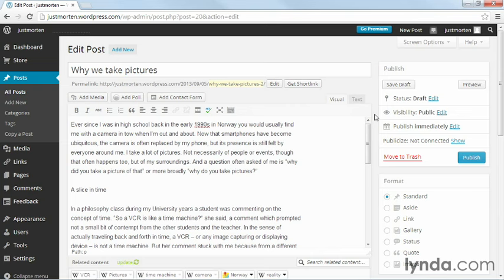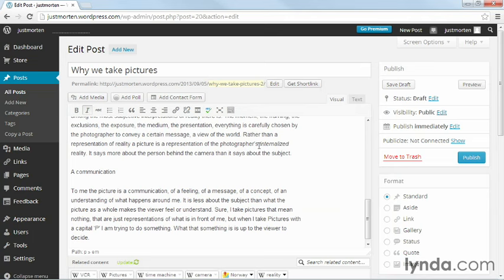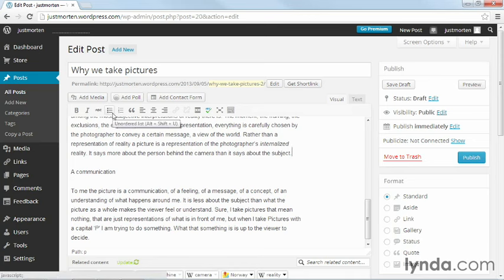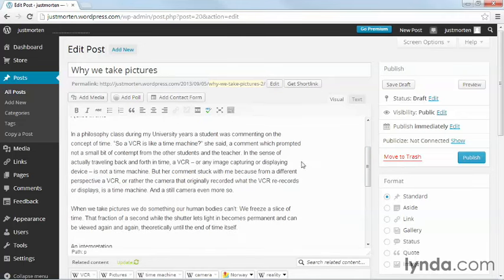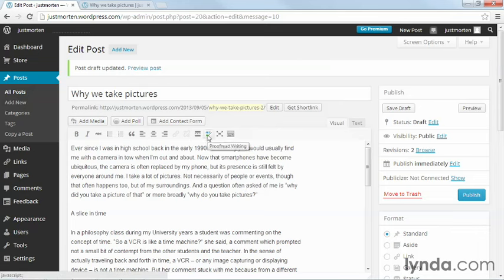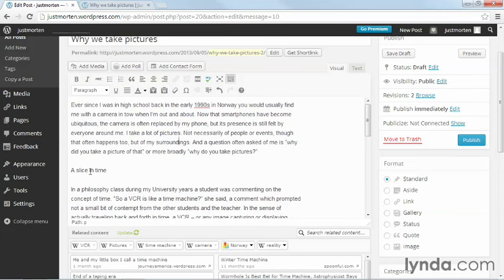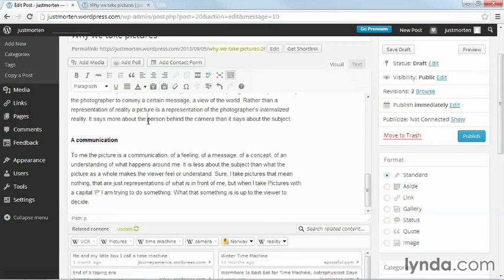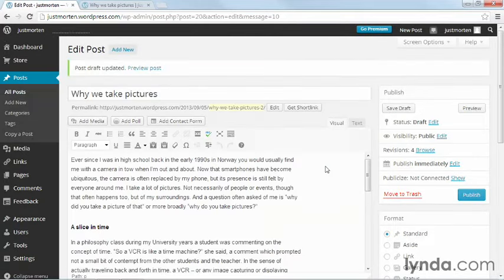Lecture 13 textformat Free Computer Tuts by Aamir Nadeem in English Teached by Morten Rand Hendrikse